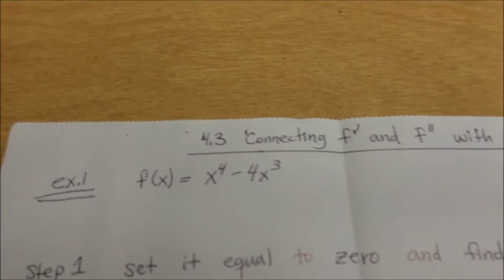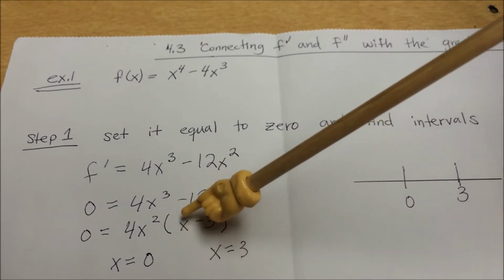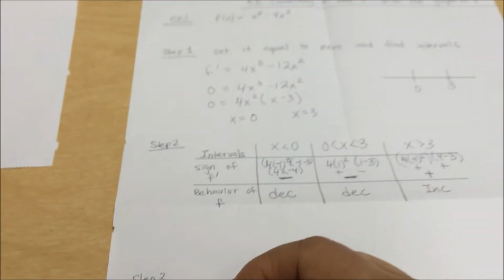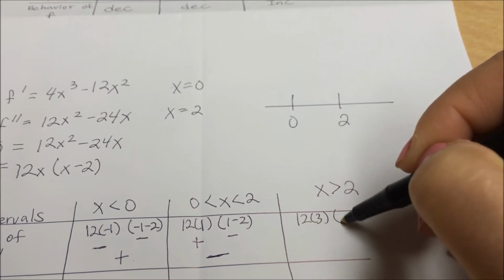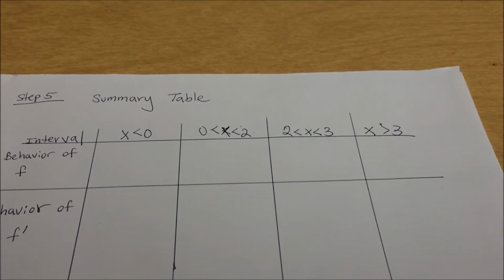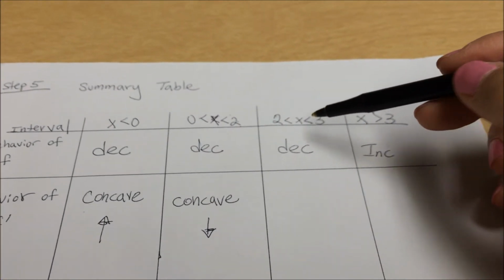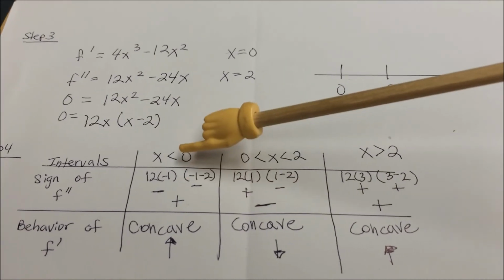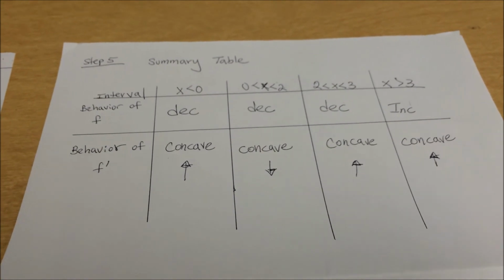Calc AB- [4.3] Connecting f' and f' with the Graph of f (Part I)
Completing the 1st derivative table, 2nd derivative table, and summary table.